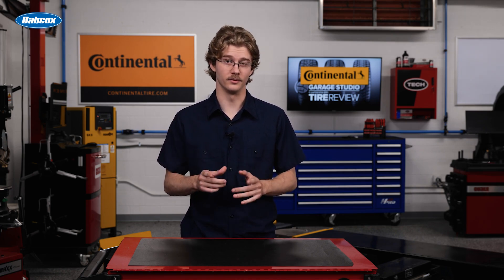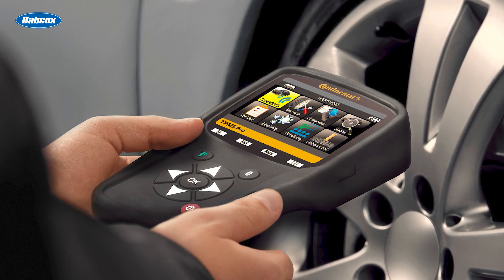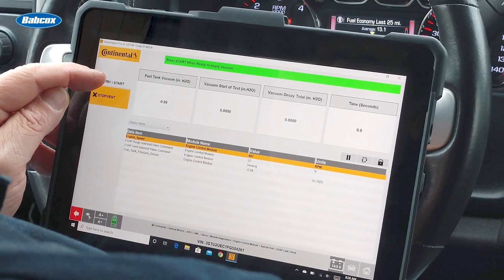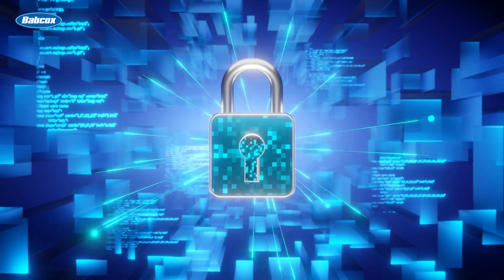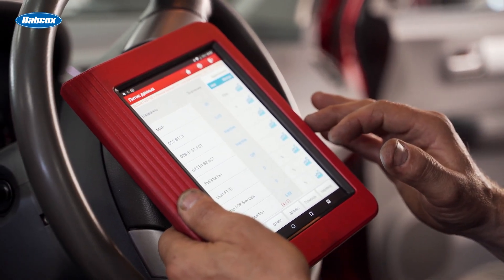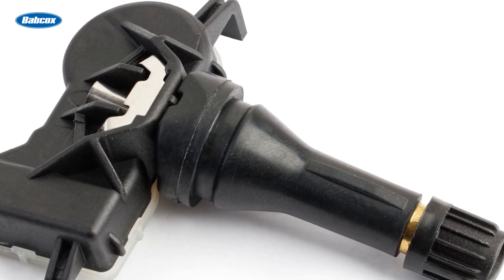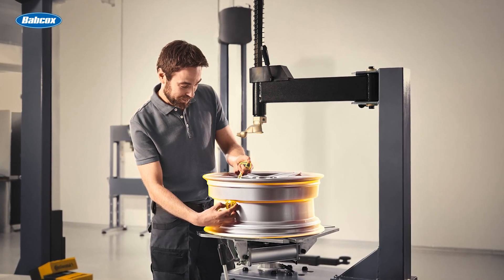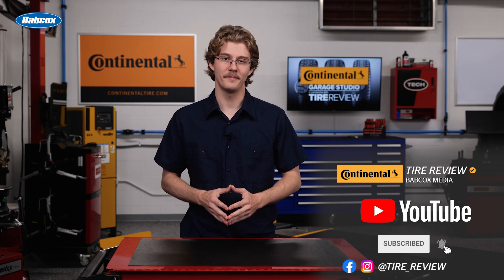The future of TPMS technology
If you’ve done a lot of tire changes throughout the years, you’ve also likely done a ton of TPMS replacement and relearns. Currently, TPMS technology relies on radio waves to transmit data. While this is standard, unfortunately, it means the radio spectrum the sensors use can be “noisy” with other nearby devices causing interference. It’s like someone interrupting you mid-sentence. However, Bluetooth sensors may be the answer to these radio-wave issues. Let’s talk more about why Bluetooth sensors may be the future of TPMS.